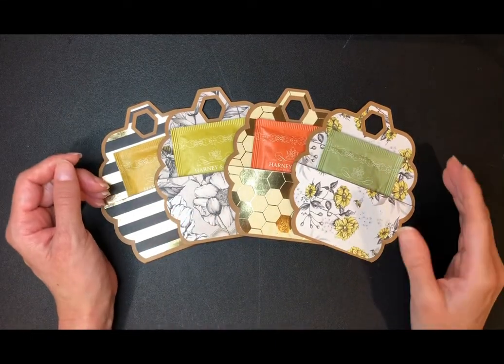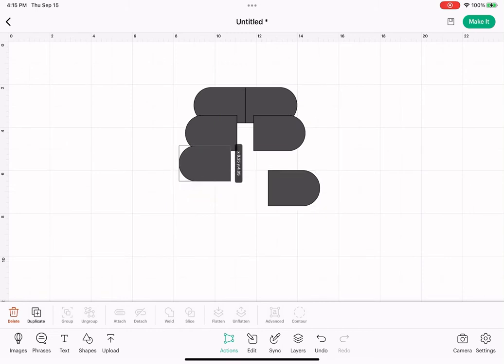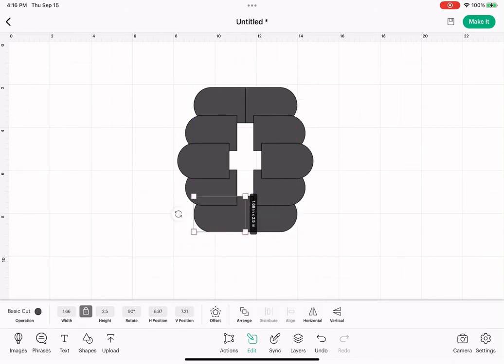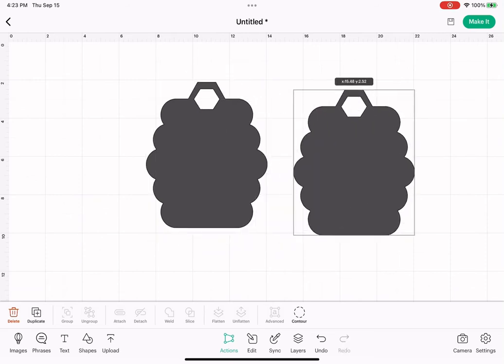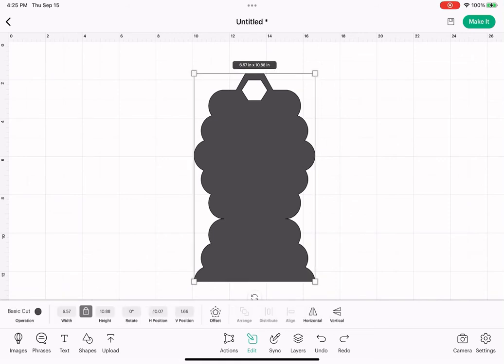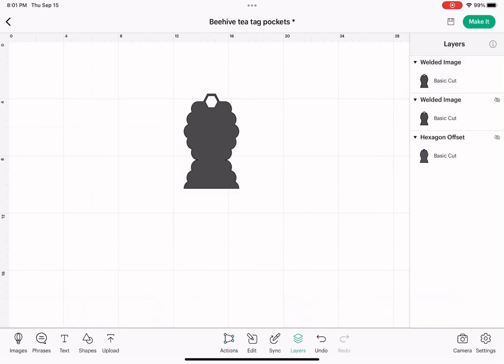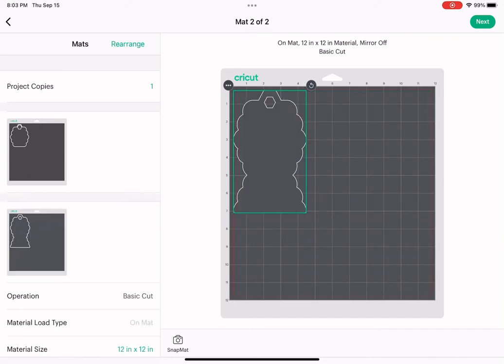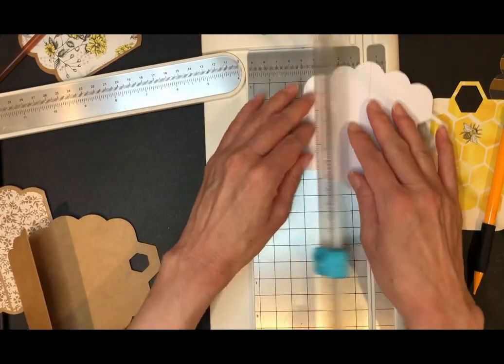Beehive shaped tea tag pockets using the cricut app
Hello 👋,
Welcome 🤗, in todays video I will show you how I make these cute Beehive 🐝 tea tag pockets.

Items used:
Heavyweight Kraft card stock- Heavyweight Brown Kraft Cardstock, 100 Sheets (300 GSM = 110 lb Cover = 200lb Text) 8.5 x 11 inches for Arts and Craft, Drawing, DIY Projects
Pattern card stock- Paper Lane- Bees
Double sided tape-
cutting board/scoring board- Recollection
Cricut Explore Air 2
Cricut mats- light grip/ strong grip
Corner rounder- sysform s-100

Honey sticks- FM Native Honey Sticks (100 count)

Tea-Harney & Sons Assorted Tea Bag Sampler 70 Count Great for Birthday, Hostess and Co-worker Gifts

Honey dippers & bees- 36 Pcs Honey Dipper with 50 Pcs Wooden Bee, 3 inch Honeycomb, Mini Honey Comb, Honey Sticks, Mini Honey Jars Wooden Honey Mixing Stirrer Family Expenses Wedding Party Favors